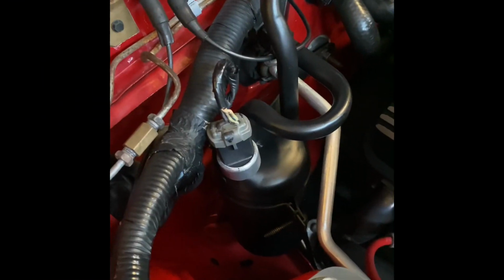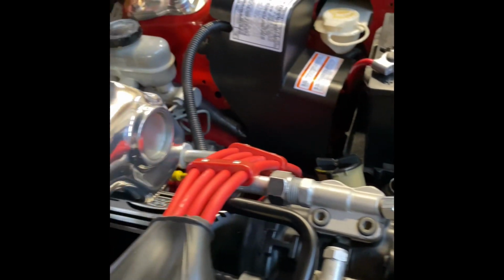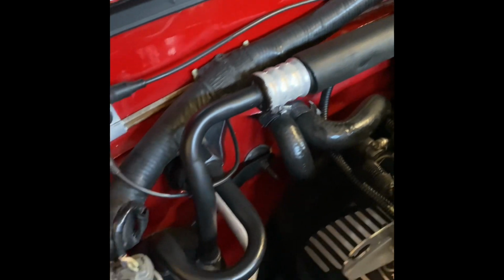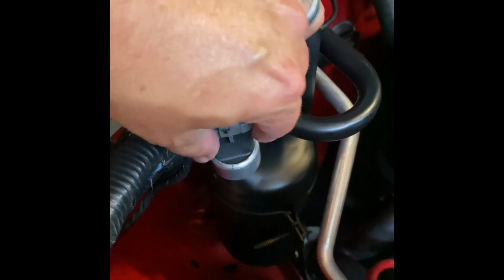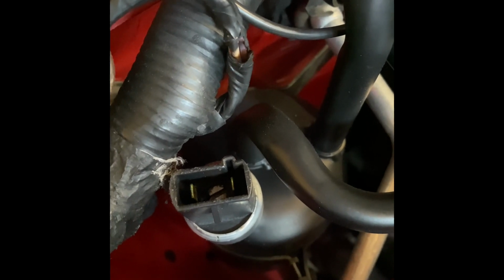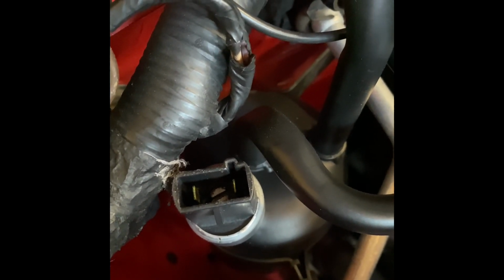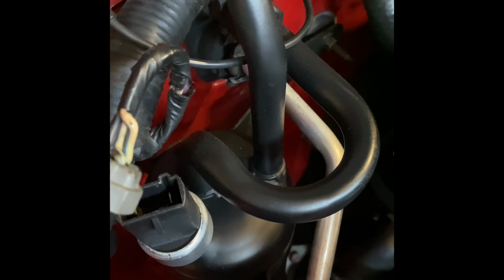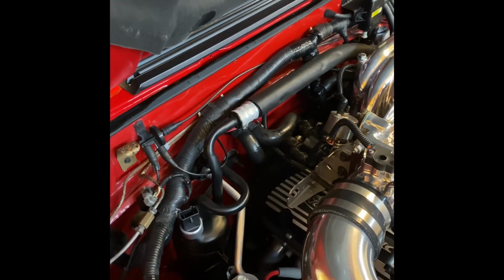Tech tip for one of the most overlooked parts of your Foxbody A/C system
Your A/C pressure switch……it’s more important than you think!